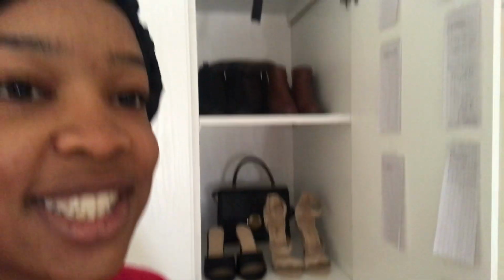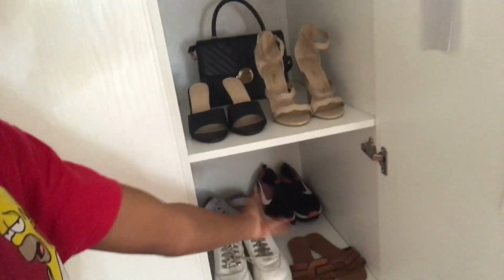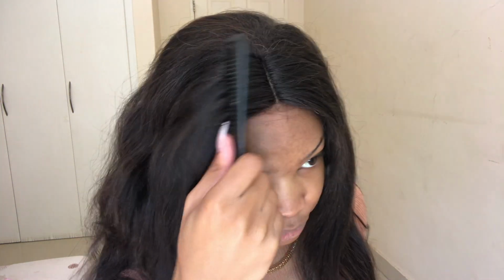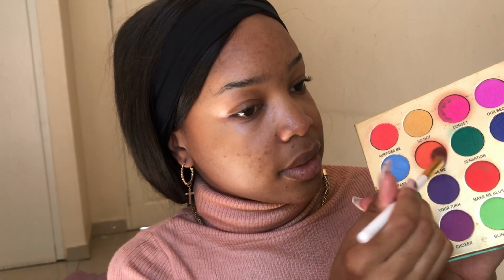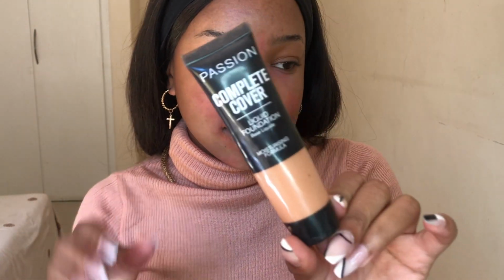WEEKLY VLOG| taking pictures, hair + makeup + outfit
Here is to a very eventful day, I had so much fun filming this! I hope that you enjoy watching it as well!